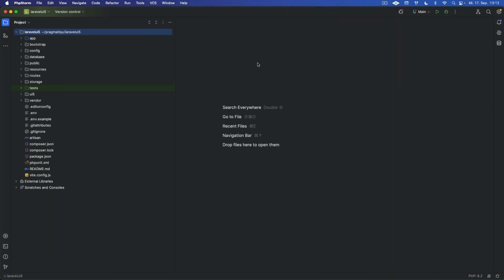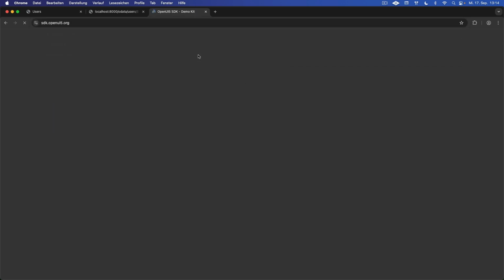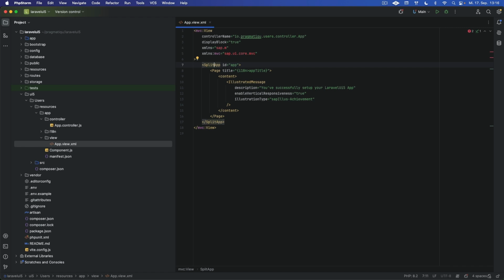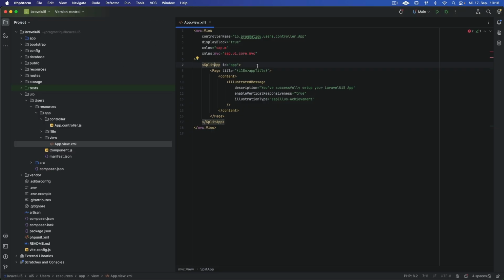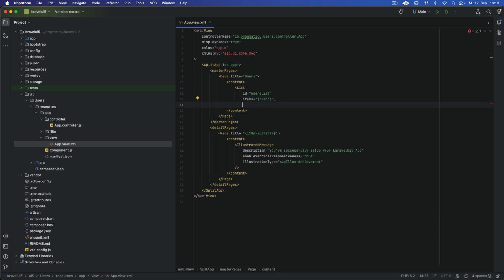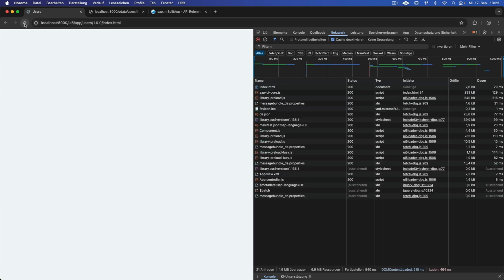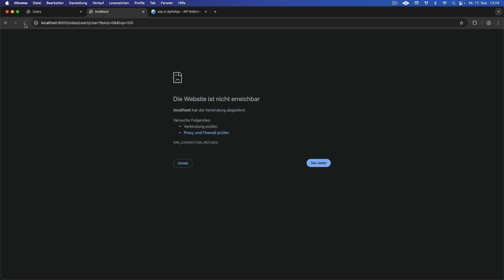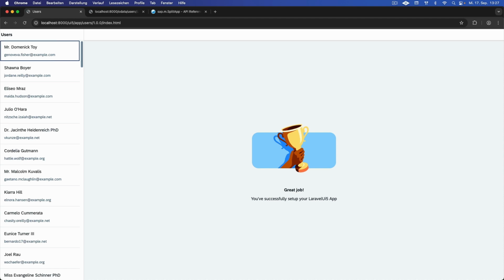[Episode 07] Creating the Master View | Laravel + OpenUI5 (LaravelUi5 Course)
Now let’s make the app come alive. We’ll build a split-screen layout with a `sap.m.SplitApp`, bind a `List` to the OData `/Users` endpoint, and render names and emails directly from the backend. No loops, no fetch calls — just declarative XML that UI5 turns into a working user list.

This video is part of the free course LaravelUi5 — Build Your First Business App with Laravel & OpenUI5.